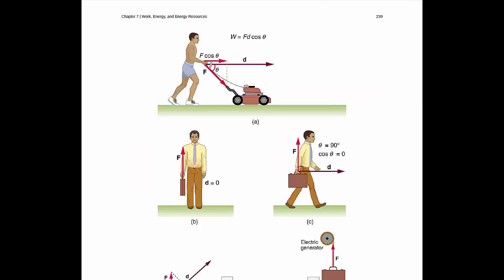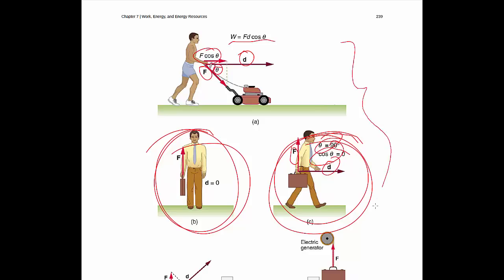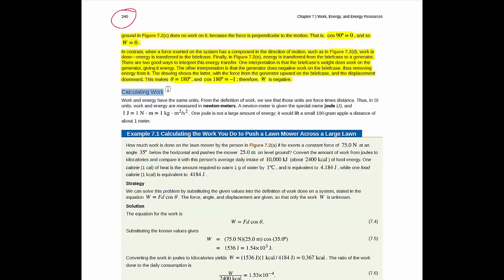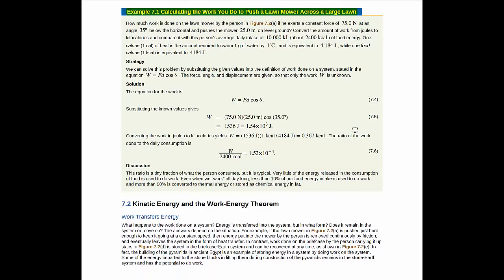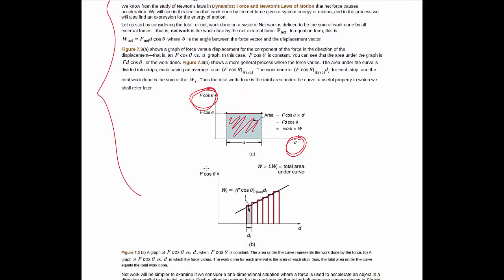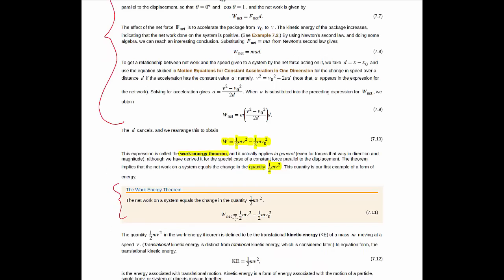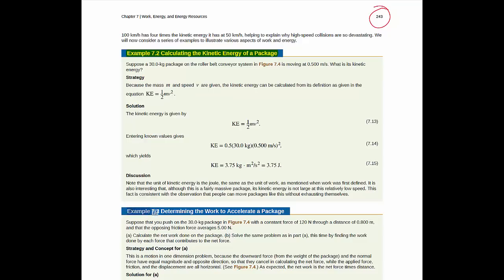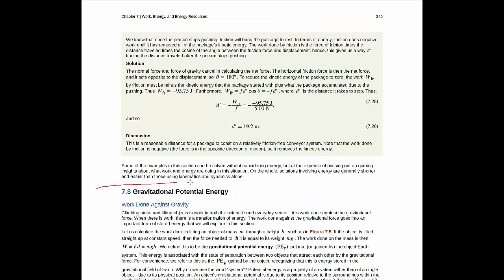Section 7.1 and 7.2 Reading Guide